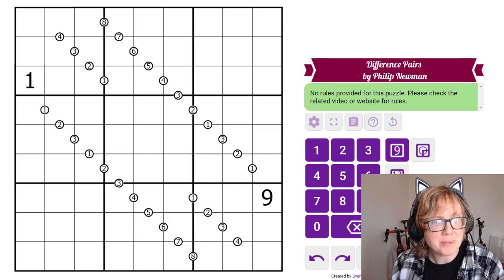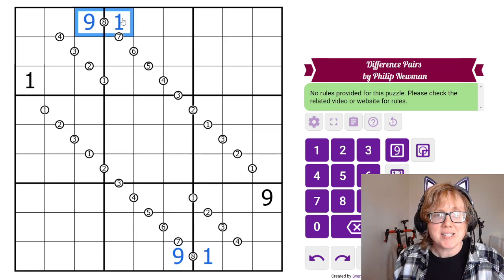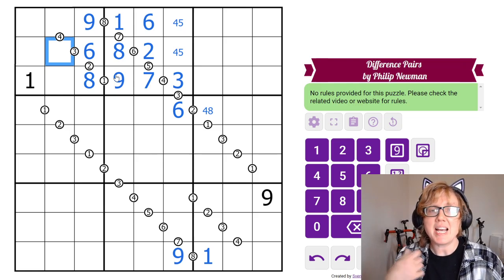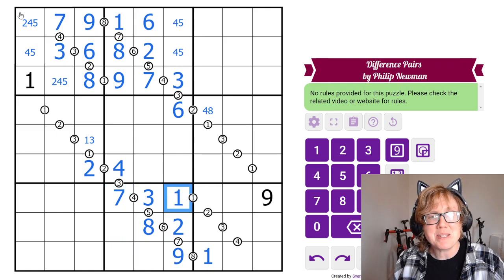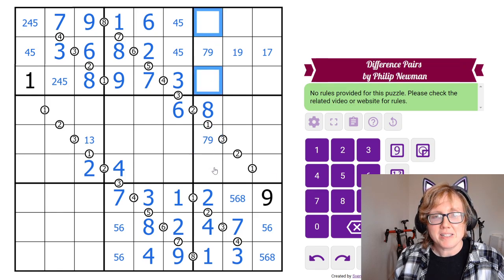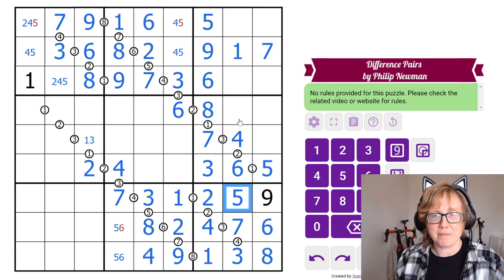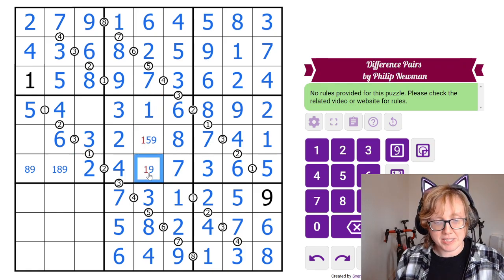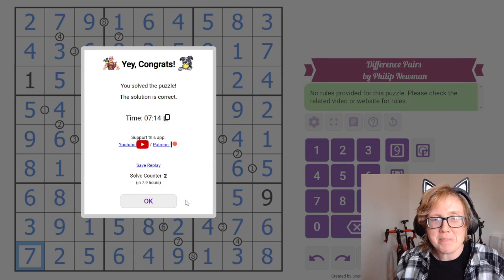GAS Sudoku Walkthrough - World of Difference by Philip Newman (2023-12-03)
Clover solves Philip's "World of Difference," originally posted on December 3 2023.

Rules:
Difference Pairs: Digits in cells separated by a white dot must have the difference given.

Try the puzzle yourself!